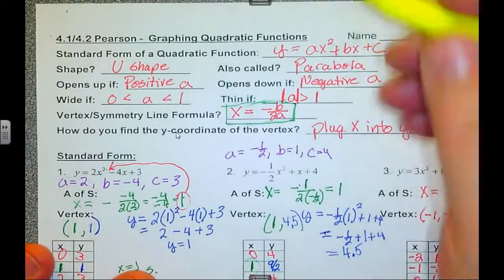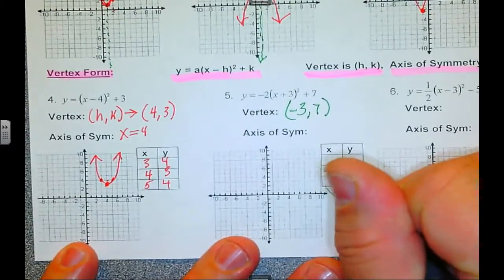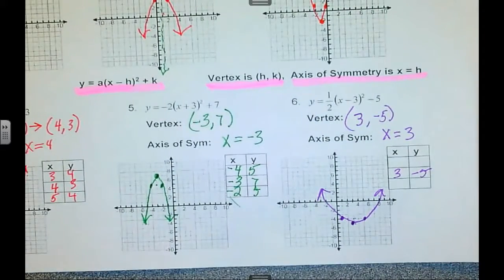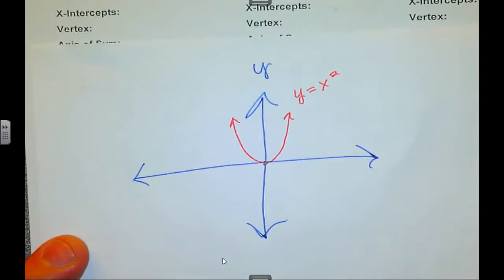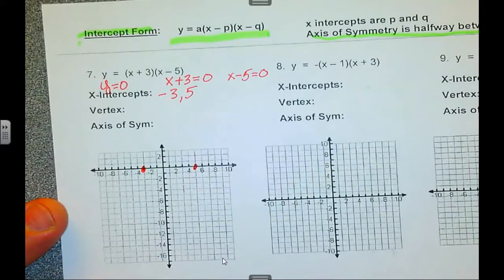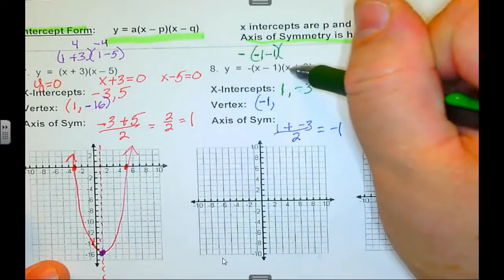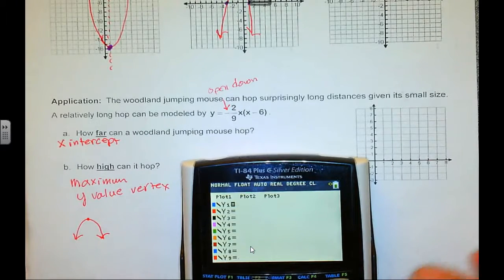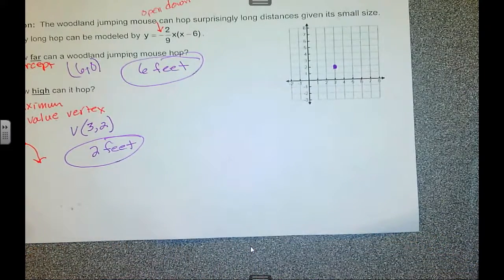A2 4.2 Vertex and Intercept Form of a Quadratic Equation Not